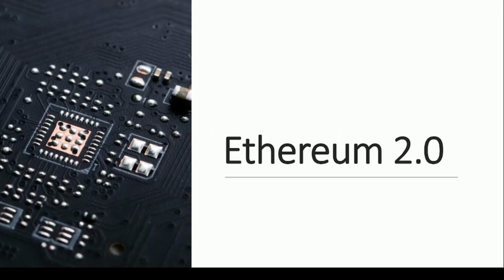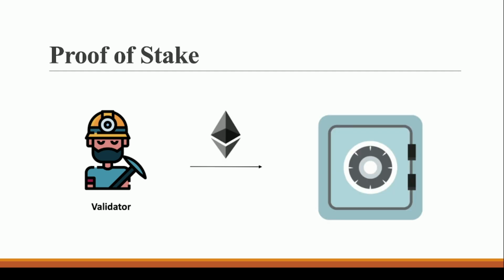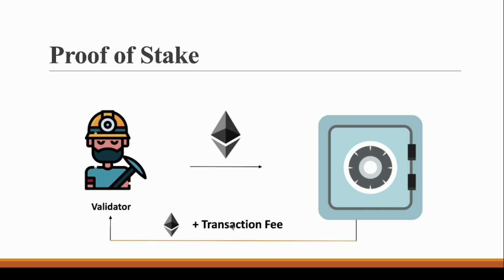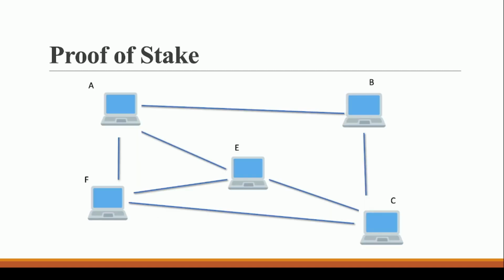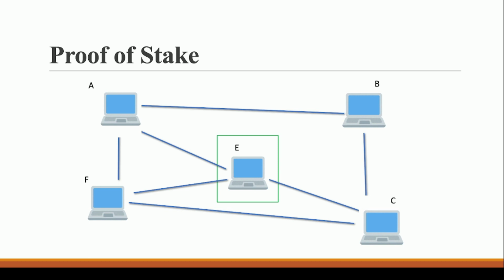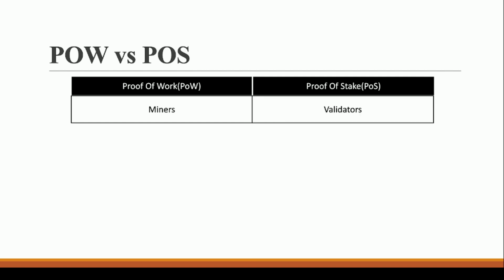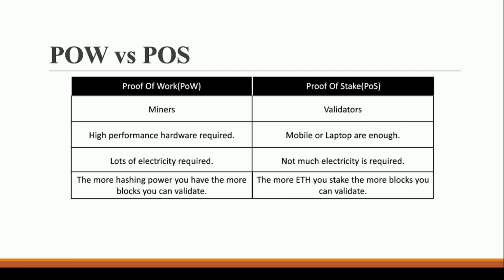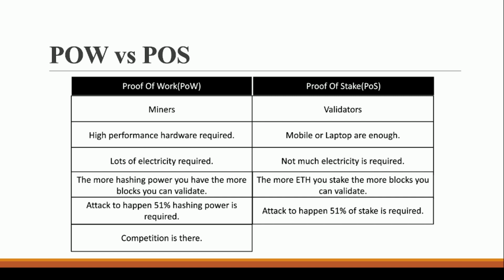Proof Of Stake (POS) | POW vs POS | Part - 45 | Blockchain Full Course | Code Eater | English